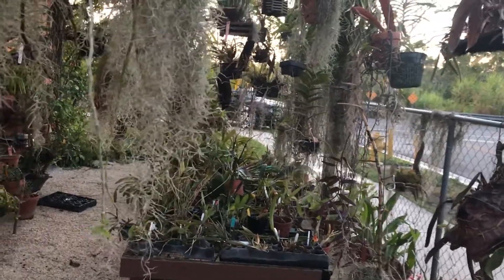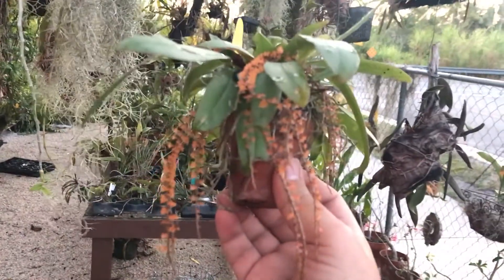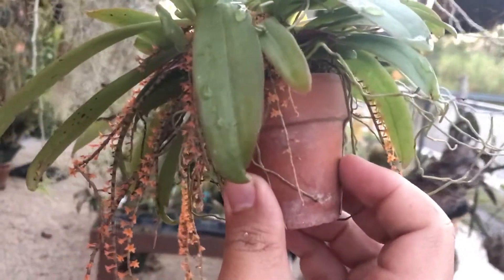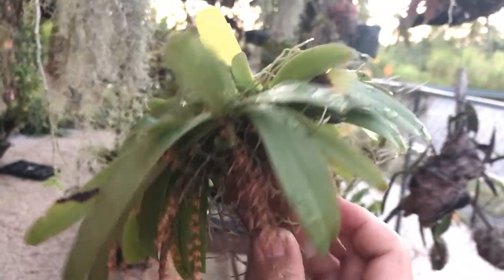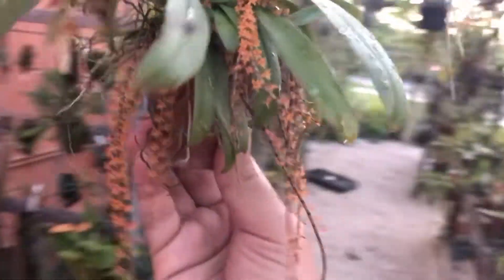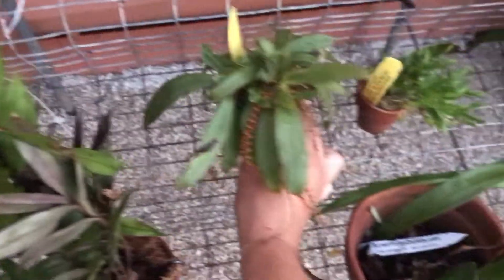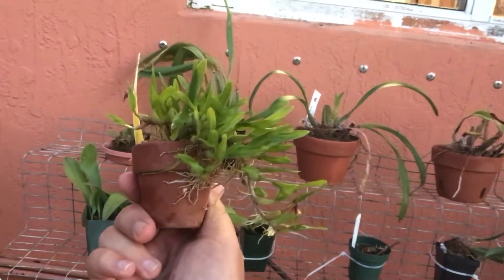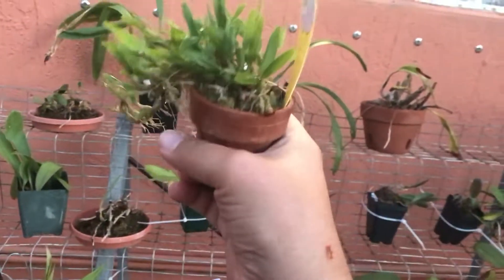Plant spotlight on Microterangis hildebrandtii